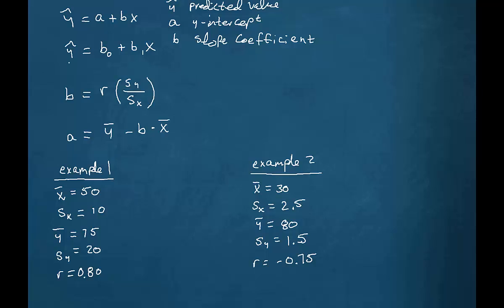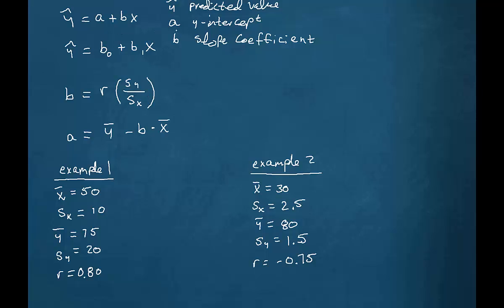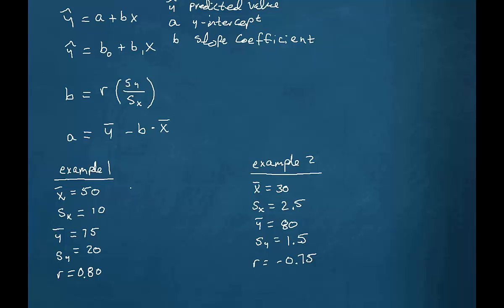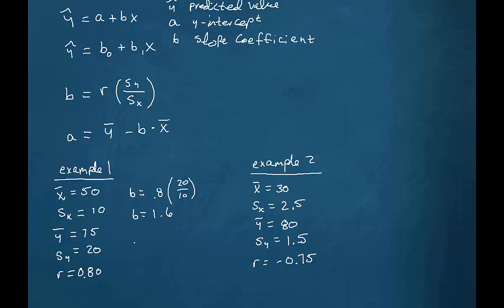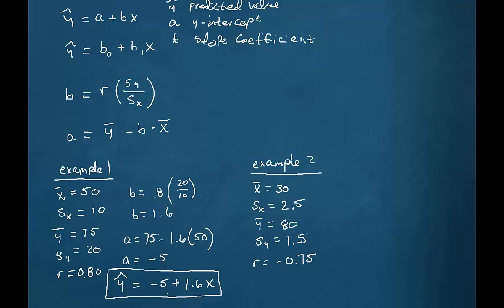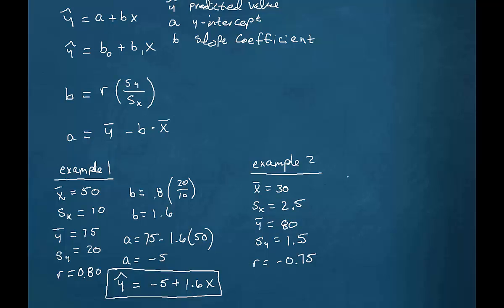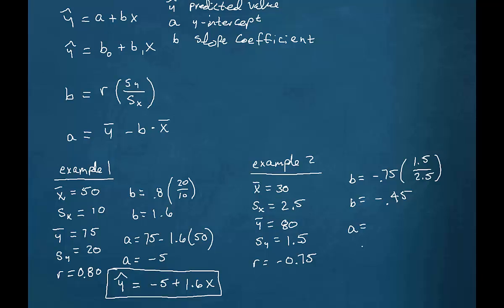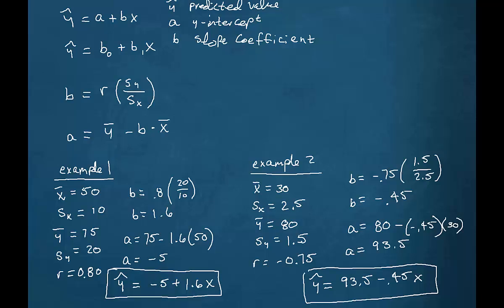1 d 1 a 5 regression by hand